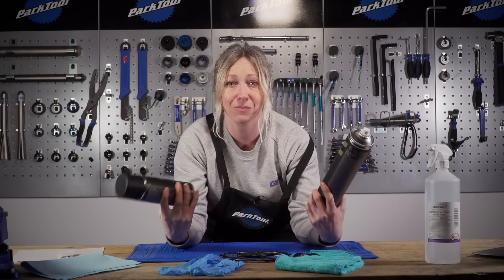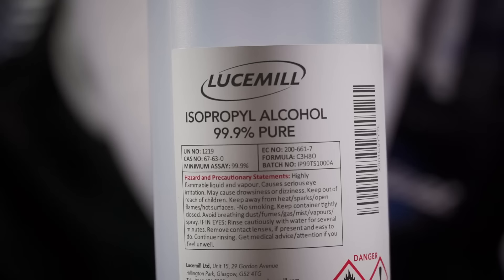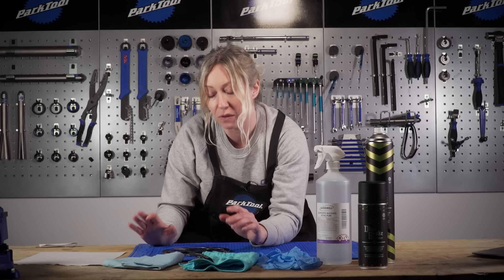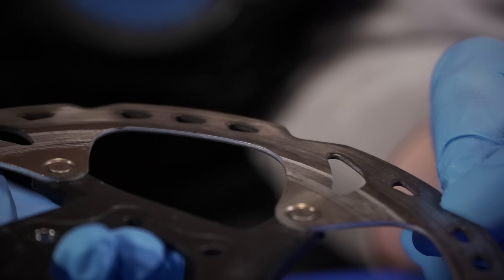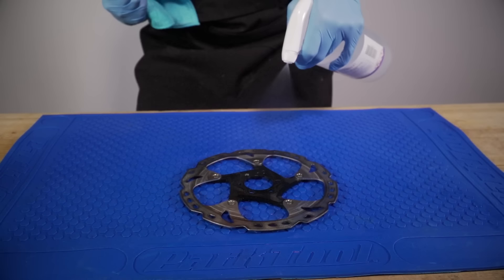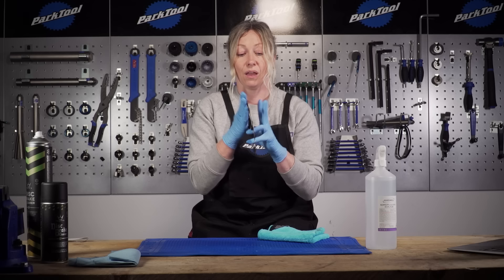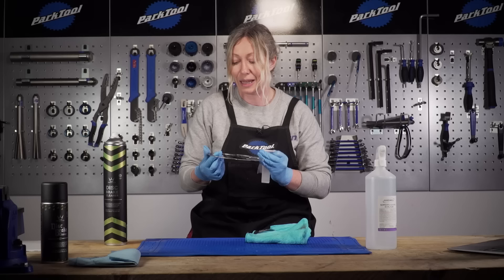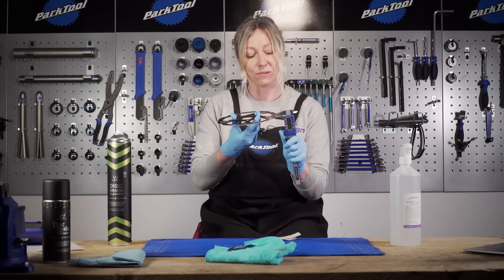How To Clean And Resurface Disc Brake Rotors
Squeaky disk brakes suck! Often it's due to brake pad and disk rotor contamination. In this video, Anna Chipullo explains how to perform a deep clean on your disk brake rotors and to resurface them in the event that they have been scored.

Useful Links:
Keep things fresh for spring with GMBN Casuals!

Have you ever needed to do a deep clean on your disk brake rotors?

Queens - Dylan Sitts
Father Time - Smartface ES_Felt - Dylan Sitts